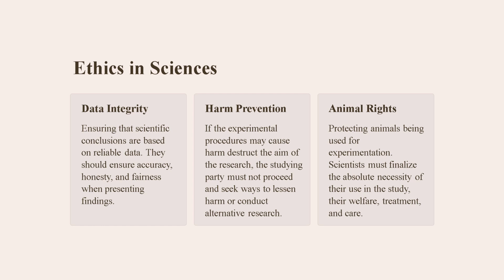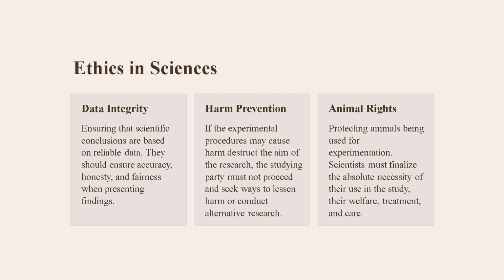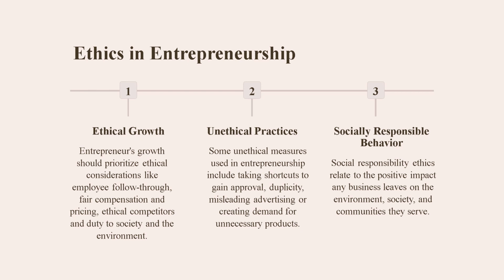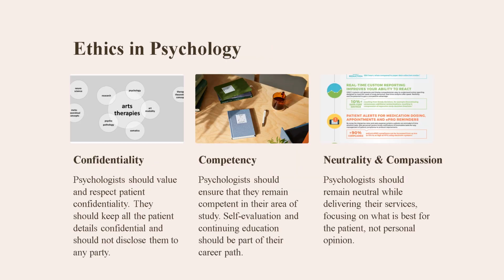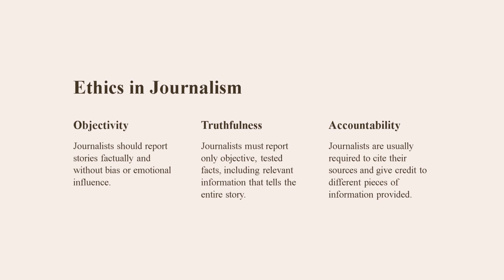MANAGEMENT STUDIES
The role of ethics in different discipline